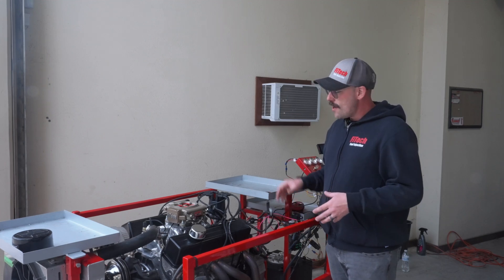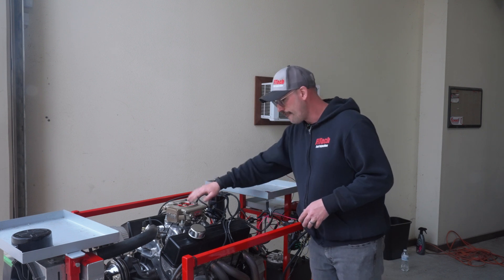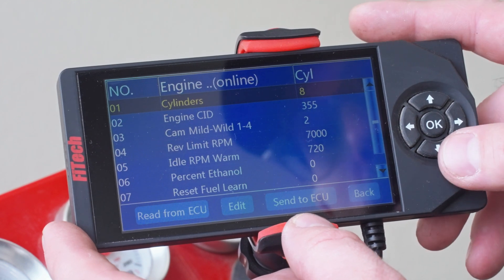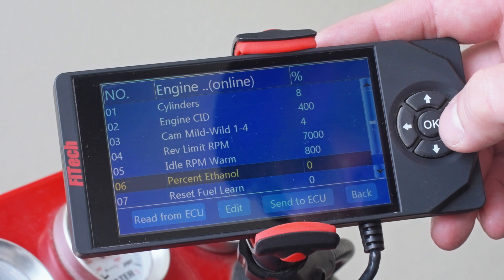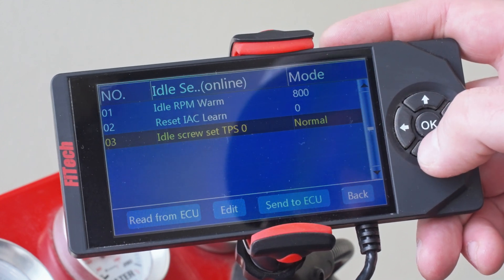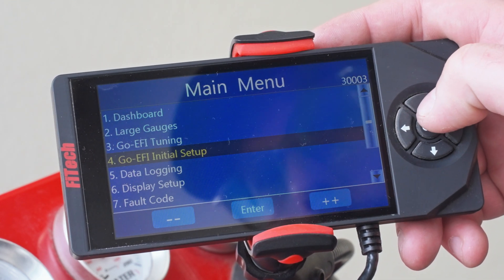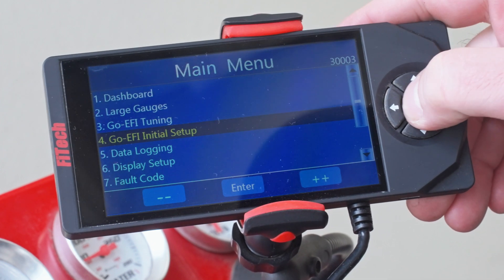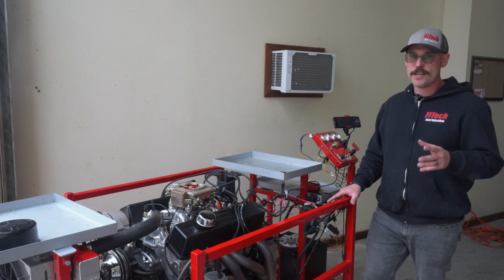EFI Handheld Initial Setup | Fitech EFI Install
You've installed your new FiTech EFI system in your vehicle and it's time to setup your handheld system. This video walks you through some tips and tricks to get setup and ready to go.